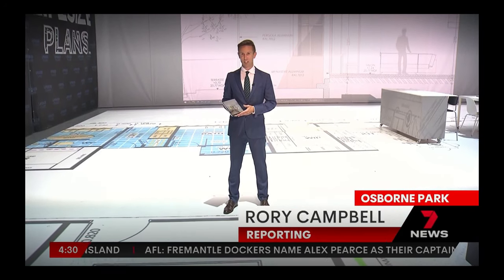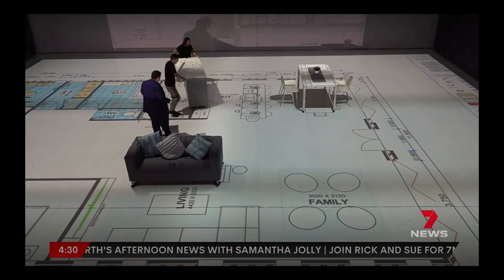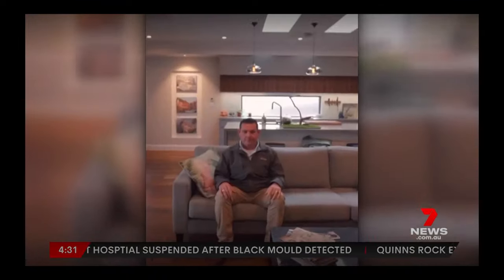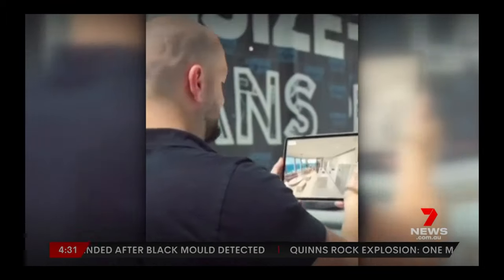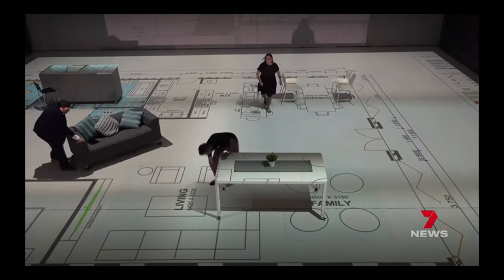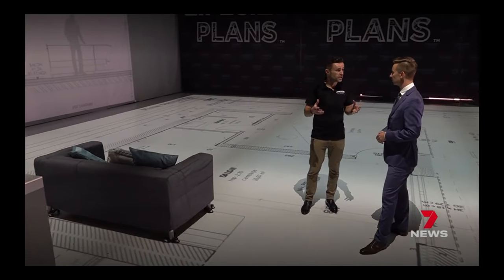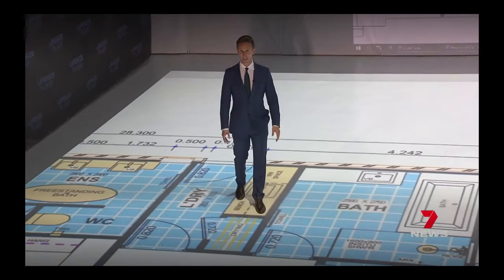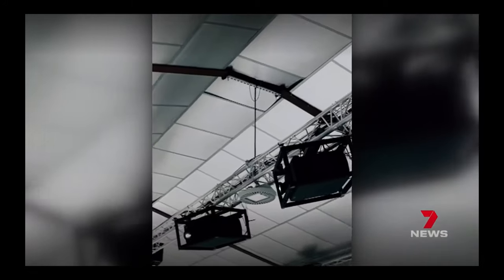Lifesize Plans as seen on 7 News Perth. 4 & 6pm 23Feb23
Lifesize Plans Western Australia is open to Developers, Builders, Government, Commercial, Retail, and Private clients.
Blend our 2D projection technology with Extended Reality Offerings under one roof for ultimate design collaboration and cocreation.
Bring your ideas to life and Lifesize Plans.